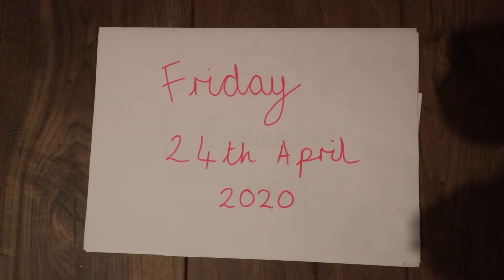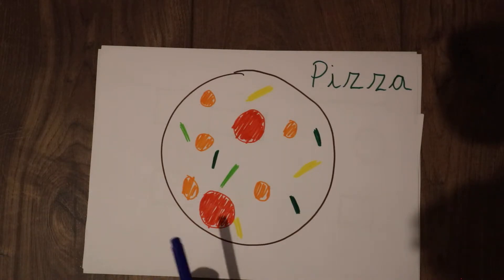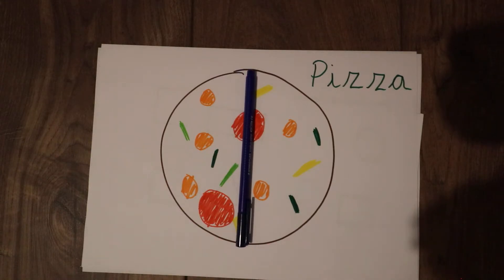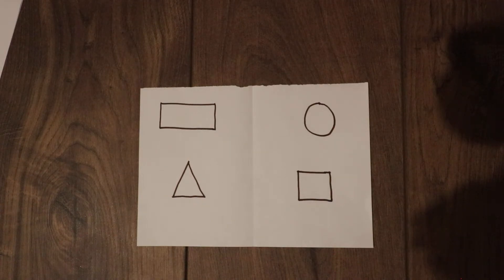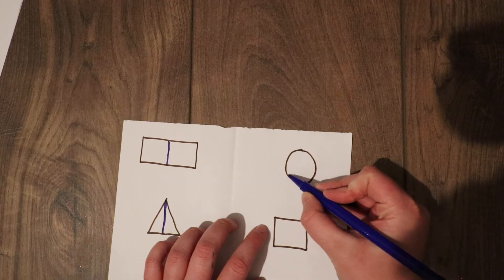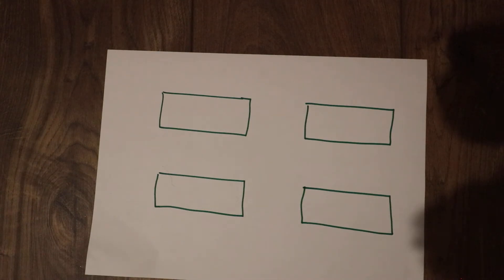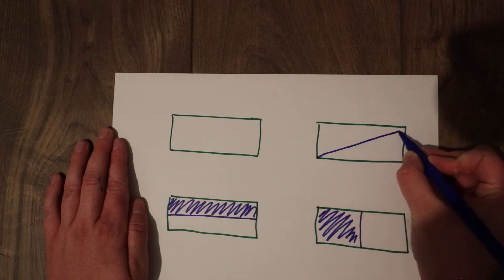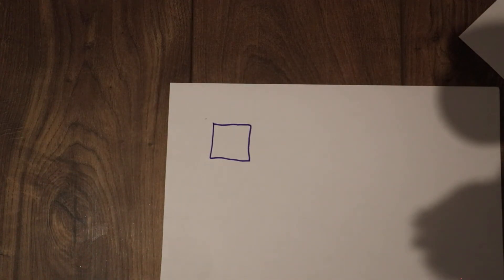24.4.20 Maths Main Lesson Year 1